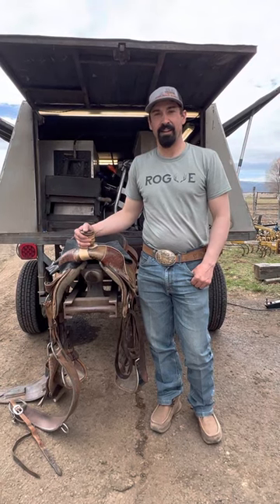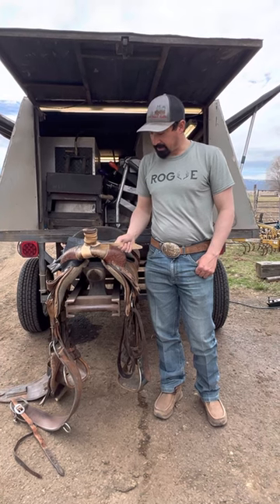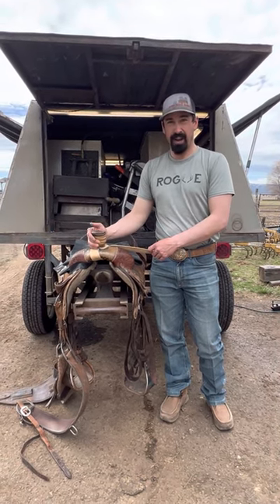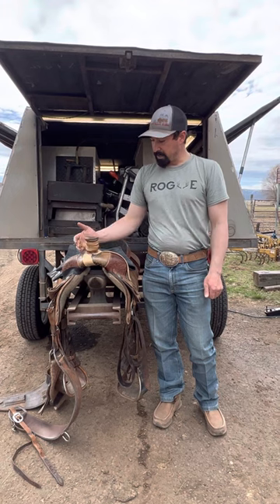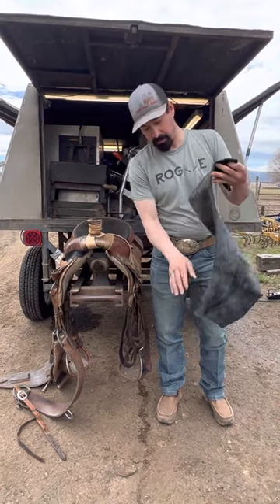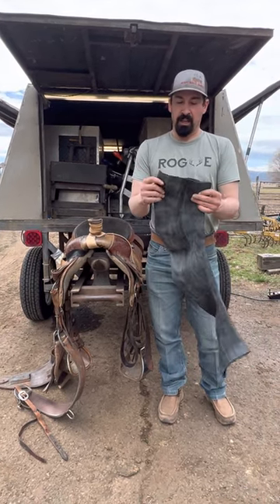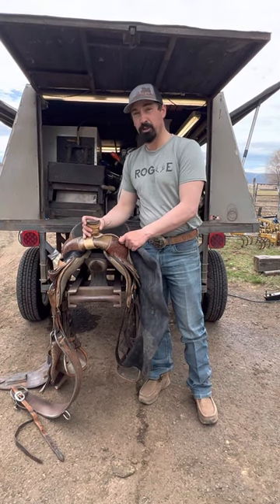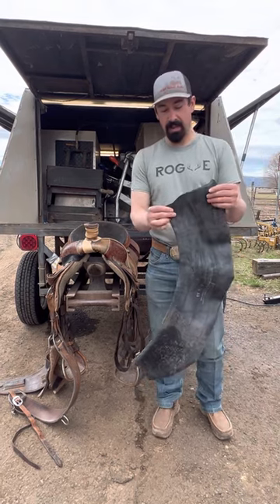Team roping how to cut rubber and wrap your saddle horn please like comment and subscribe…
This is a video on how I wrap my saddle horn with inner tube to team rope